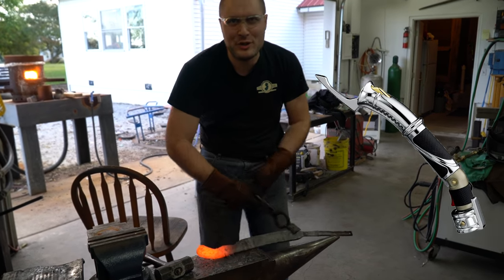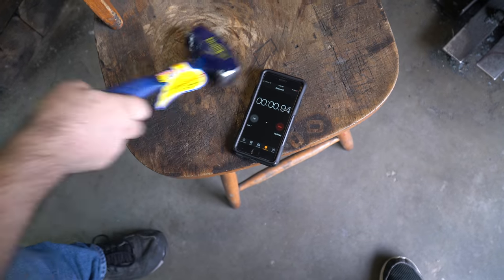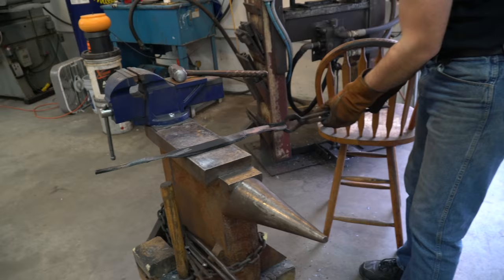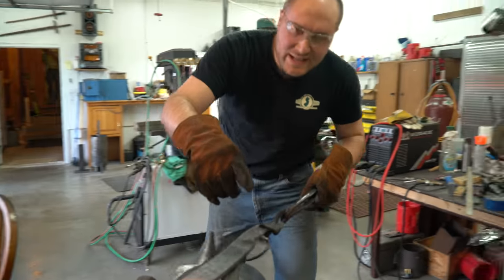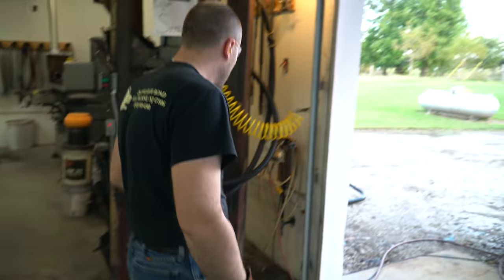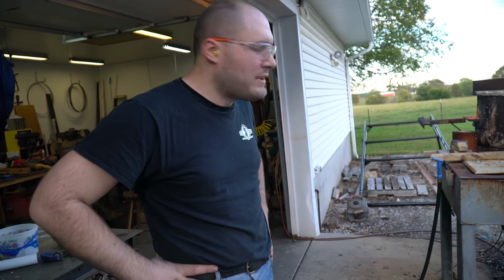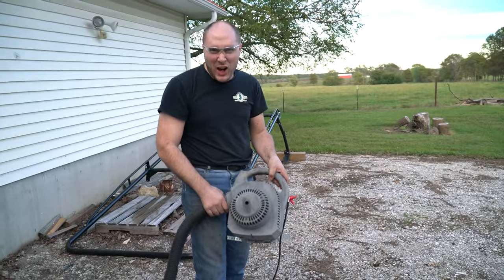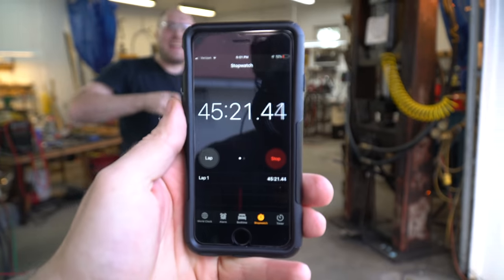Forging a Hammer into a Deadly Knife ~ Part 1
We have 3 hours for Kyle to make a deadly knife out of a 3 pound hammer!
With time running out, the forge breaks down.
Rushing to finish the knife, trying hard not to make any mistakes that could cost a finger!

I will see you in part 2 where Kyle may, or may not finish the chopper on time